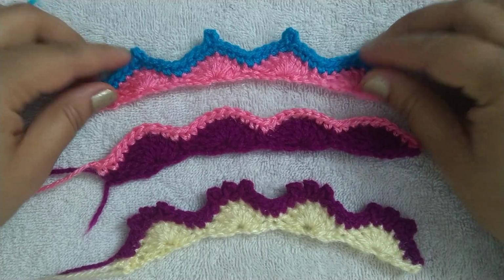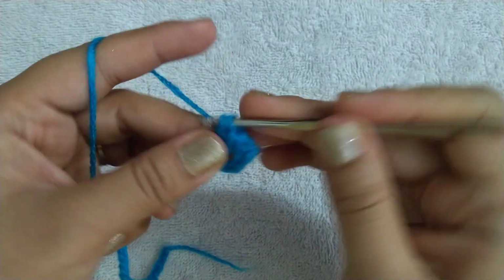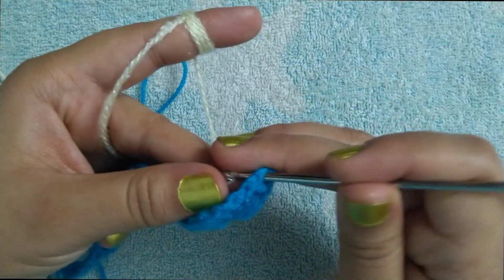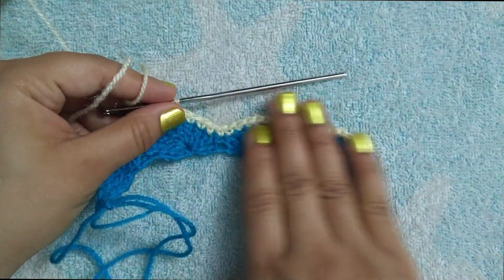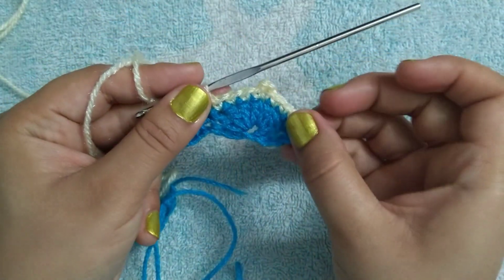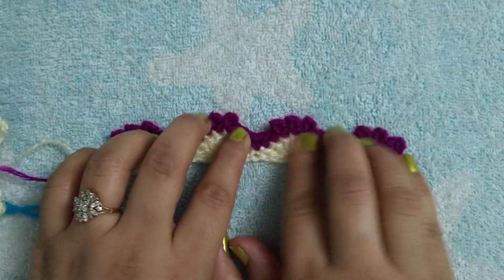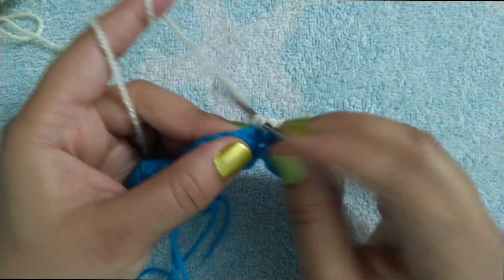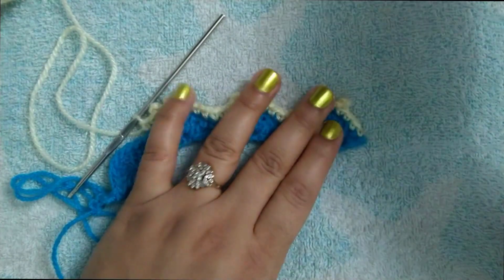Crochet curvy border with piping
Hi,
In this video I am making this beautiful crochet
curvy borders with piping. If you find any difficulty in making the same, please leave your feedback and questions in the comment section. I would like to answer them.

Copyright:- I am the owner of this video and it's content and having all the rights about it. The background music has been taken from the following source.

Thank